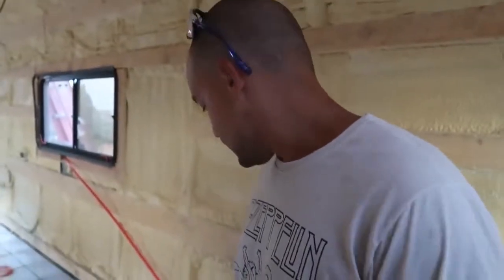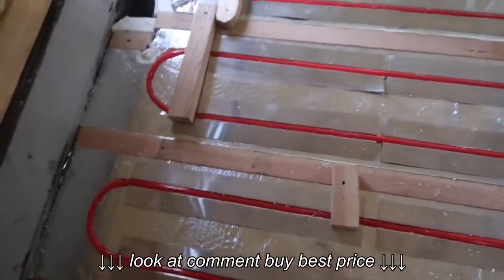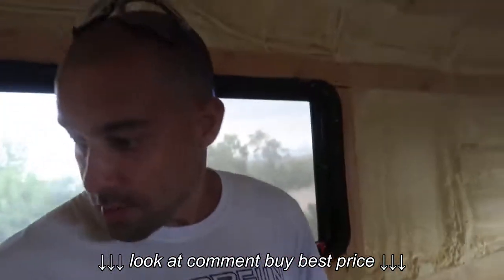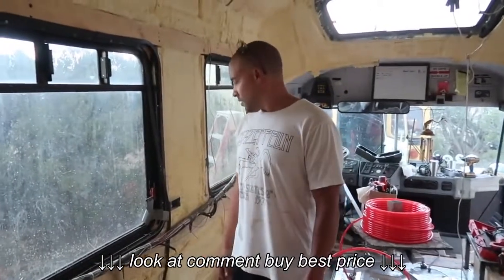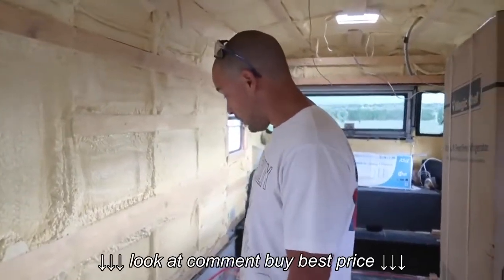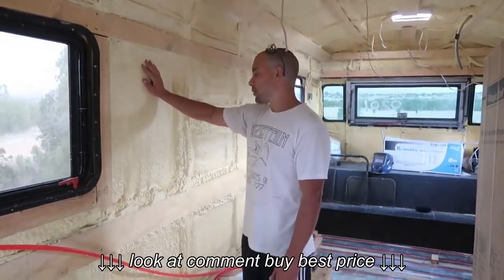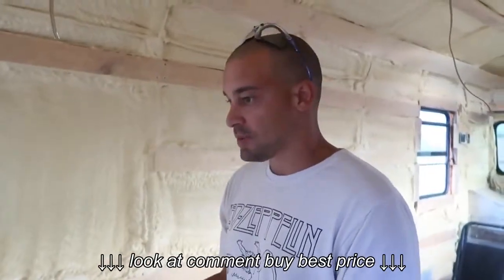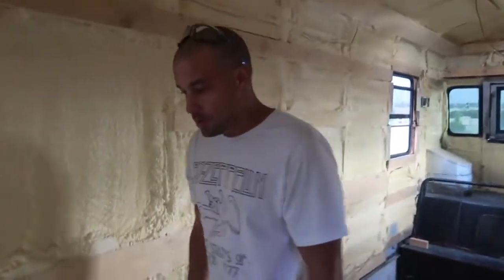Bus Conversion to Motor Home #135 Update on Chris's bus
Bus Conversion to Motor Home #135 Update on Chris's bus, Bus Conversion to Motor Home #135 Update on Chris's bus